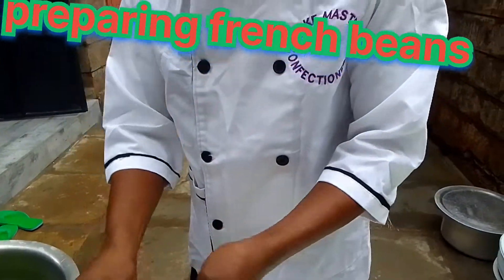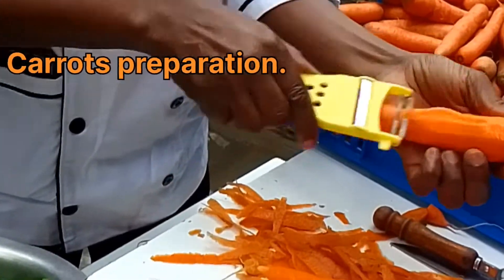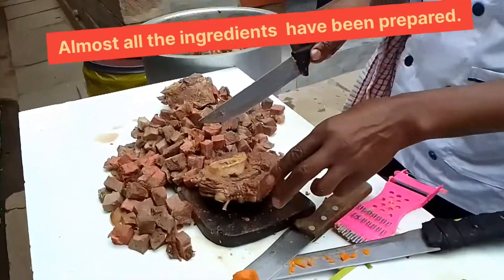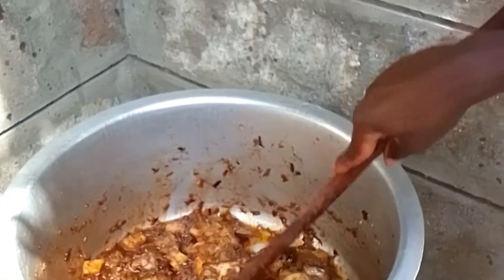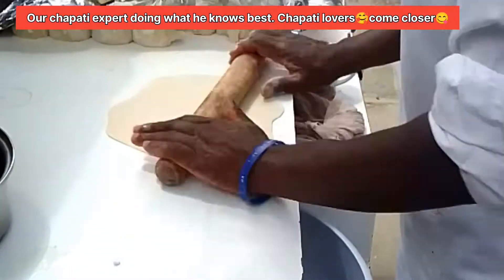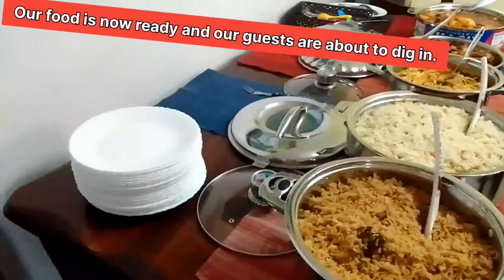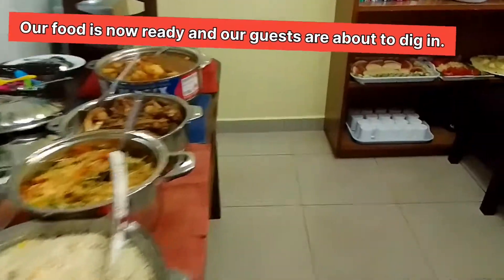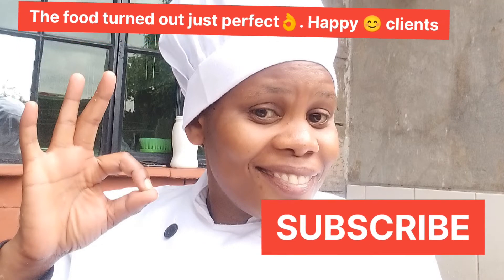Outdoor Catering Service | Outside Catering Video | Outside Catering Plan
Hello, my viewers and good morning? It's a cold Saturday here. Is it cold where you are?
We are at Delta Park Estate, Mombasa road,  Delta Park is just along Mombasa road, past Signature Mall.

Here, we are going for catering today. So yummy things are going to happen in here. So, come with me. Let's do this.
Cooking is just beginning hers. These are french beans. We remove the head and the tail, then cut them into two pieces.

Carrots preparation is going on here, and potato peeling going on as well.
Onions, ginger, garlic, preparation on going

And now here most of the ingredients are ready. We have onions, garlic, ginger, carrots, french beans, georgette,red, orange and green pepper, tomatoes, and beef
Here we are preparing the dough for chapatis. ( Chapati lovers. come closer)

The dough is ready for both white and brown chapatis and cooking is ongoing
Here we have just fried onions and tomatoes, we will be adding other ingredients.

We have already added all the Ingredients and just waiting for our stew to be ready.
And as the stew continues to cook, we are frying onions and beef for pilau.
And here our pilau is almost ready.
 While pilau cooks, on another sufuria, we are preparing vegetable rice.
We have just added the vegetables to the white rice
We will then mix and cover for about ten minutes and our vegetable rice will be ready
And as our vegetable rice cooker, we are frying onions for cabbage.
Here we have added all the ingredients l.
We will then cook for about five minutes the we will add the chopped cabbage.
And now my viewers, our food is ready as you can see,
We have pilau, white or vegetable rice, cabbages some chicken ( I forgot to show you the process of making our chicken sorry about that, next time I will not forget.)
Then we have stew, brown and white chapatis then fruits and fruit salads.
So my viewers, if you have an occasion and you want to give your guests a well-prepared food, then look for us. Liz and Jeff's Kitchen. We will definitely wow your guests.